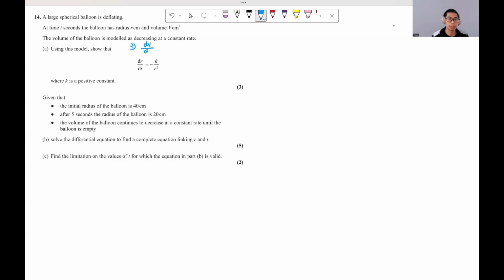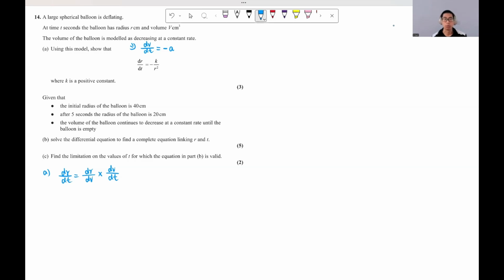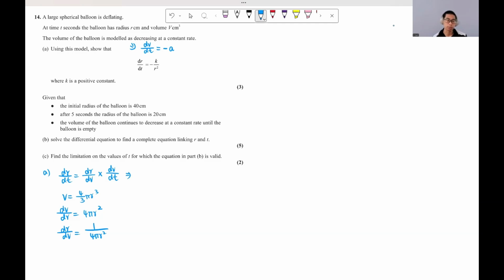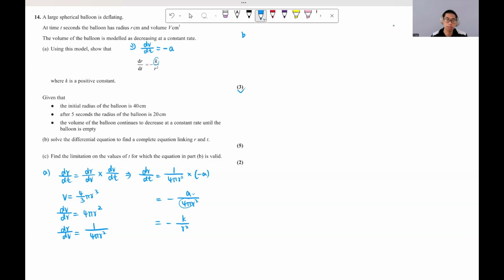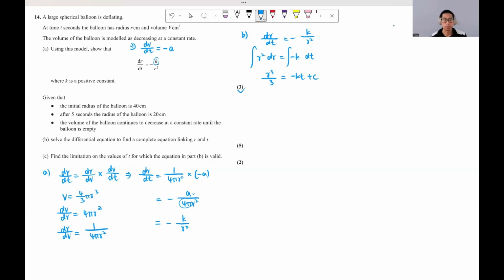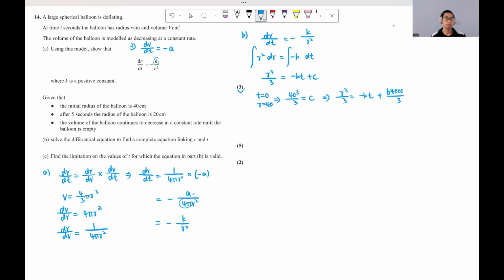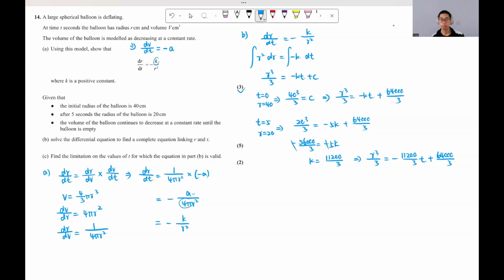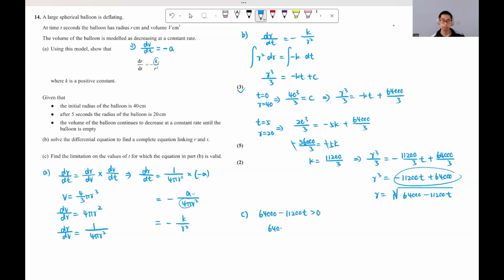Edexcel A-Level Maths 2020 Paper 1 Q14 | Integration | Full Step-by-Step Explanation | Exam Prep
This is a modelling question involving differential equations. In part (a), you are required to form the differential equation yourself, which is where many students struggle. Part (b) involves solving the equation, which is relatively standard. In part (c), the question asks for limitations on the range of t, which means finding the values of t for which the model is valid.
 📚 Topics needed for this question:
Differential equations (modelling)
Proportionality
Separation of variables
Inequalities and domain
 🎯 What you’ll learn:
 ✔ How to form a differential equation from given information
 ✔ How to solve differential equations step by step
 ✔ What “limitations on t” means in context
 ✔ How to set up inequalities to define valid values
 ✔ How to avoid common mistakes in modelling questions